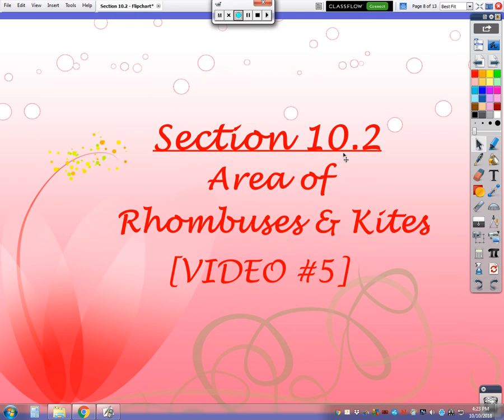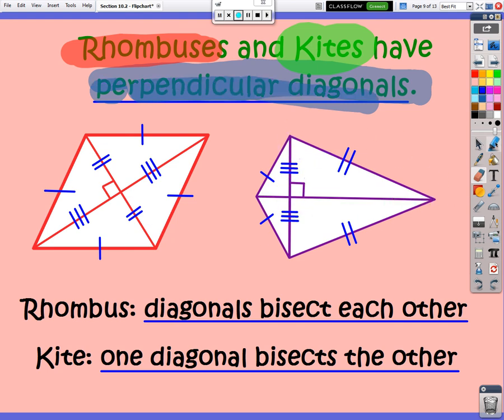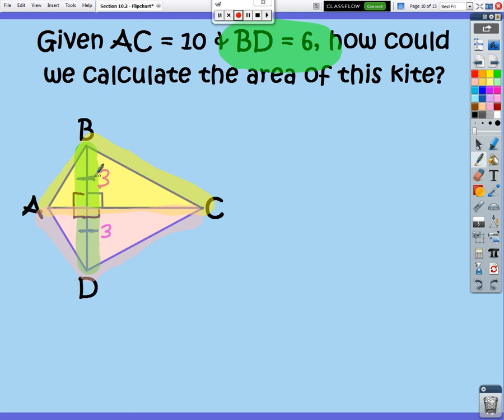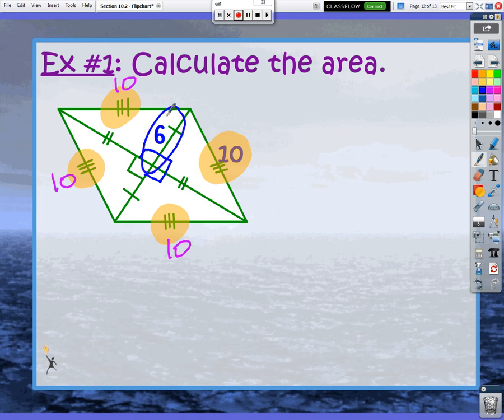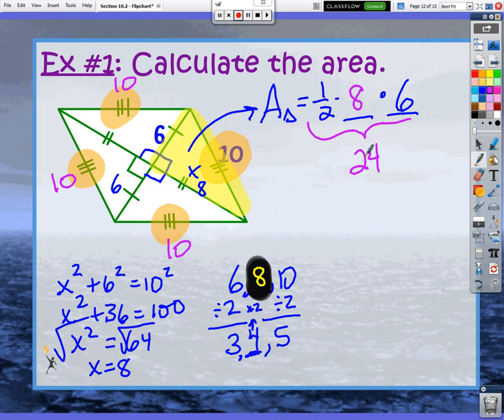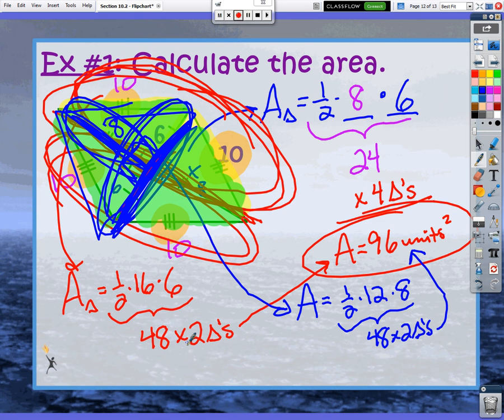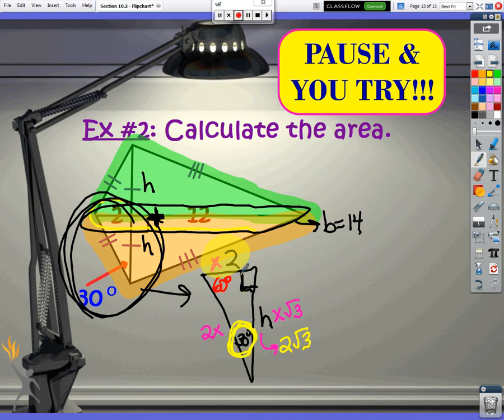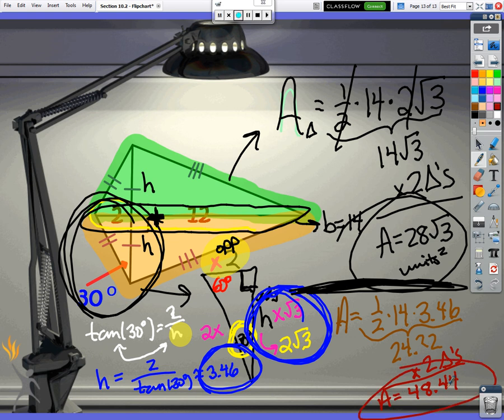Chapter C, Video #5 - Area of Rhombuses & Kites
In this video, we will explore the area of rhombuses and kites with and without the use of trigonometry.